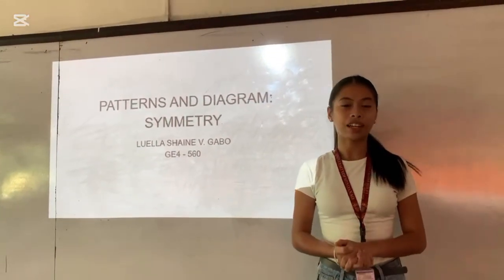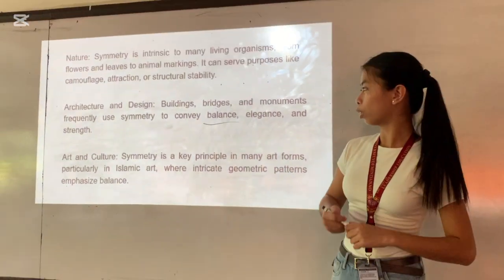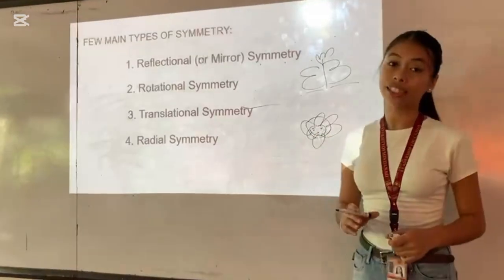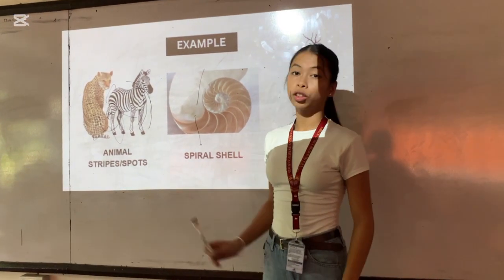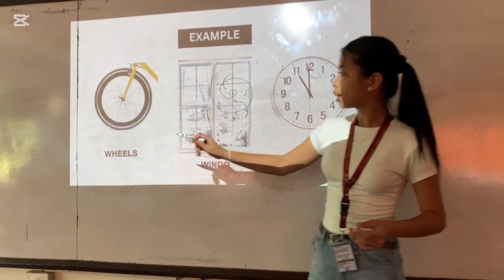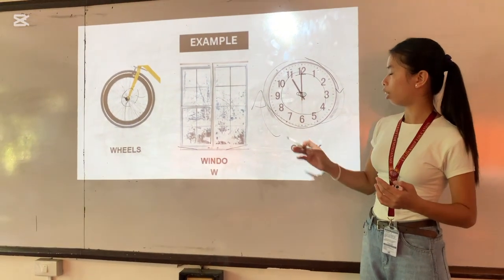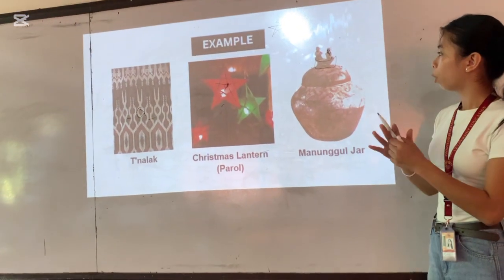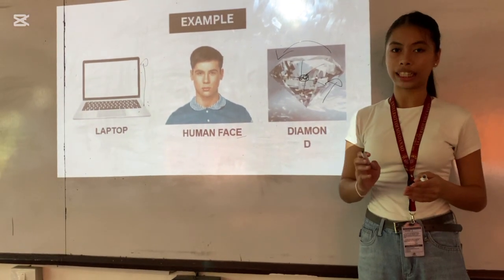PATTERNS AND DIAGRAM: SYMMETRY